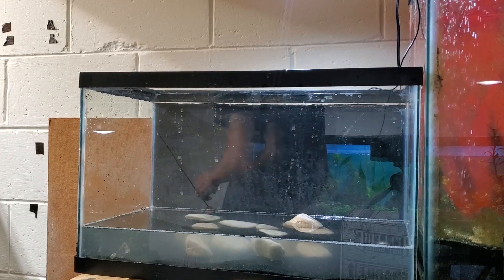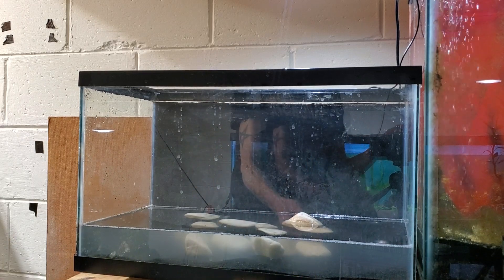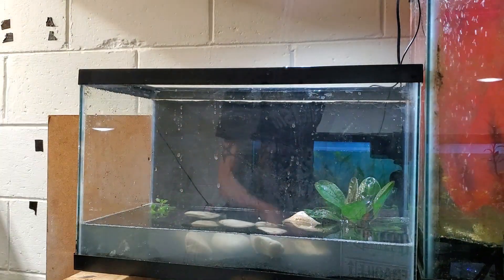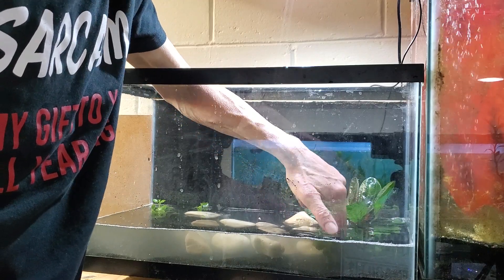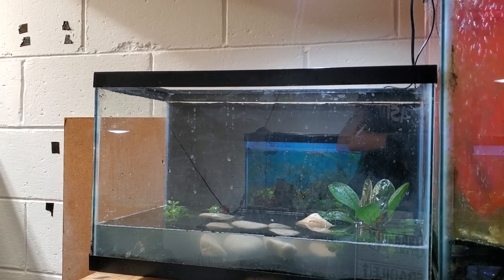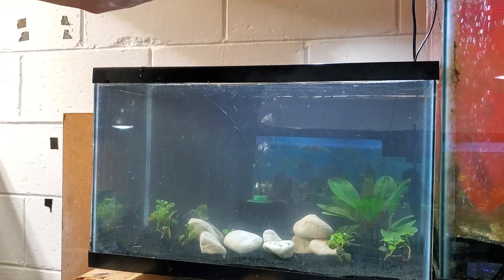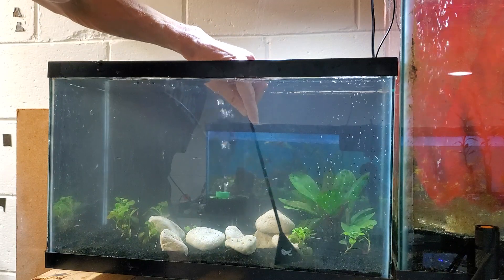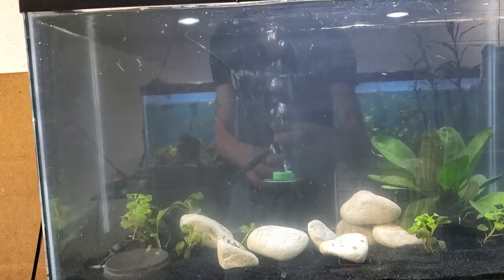scaping for another shrimp tank part 1...maybe.